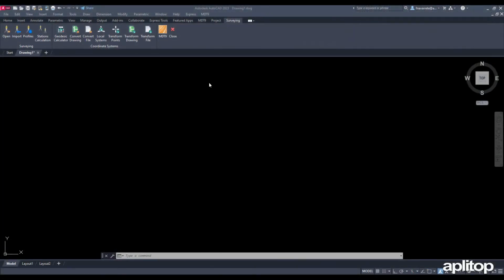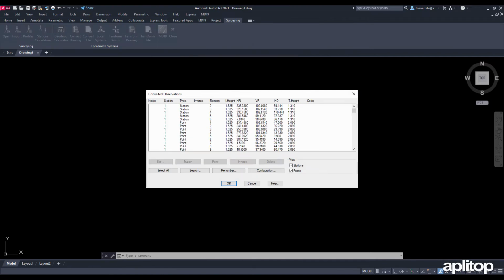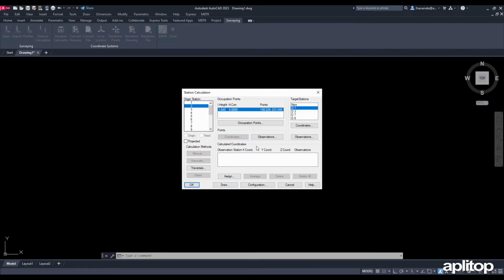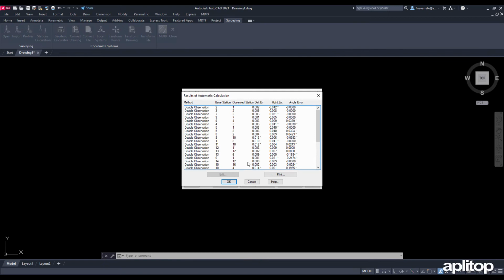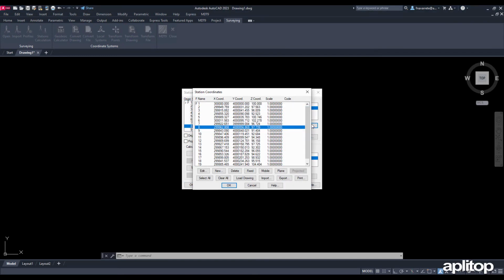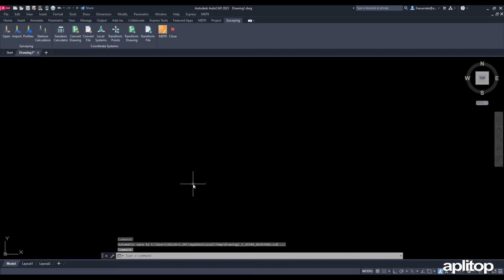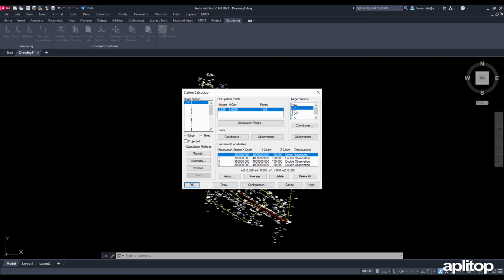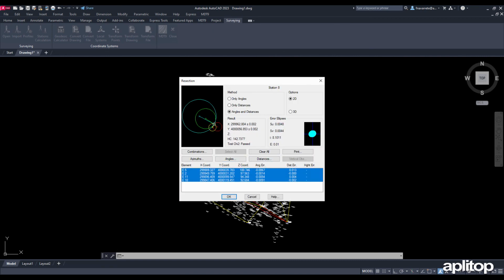TcpMDT 9 | Survey Calculations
In this video we will see how to convert a field file, calculate coordinates for its points and stations and draw these elements.

We start by converting the observations file, and automatically calculating the coordinates of stations and points, which we represent in the CAD. Later we show other calculation methods.